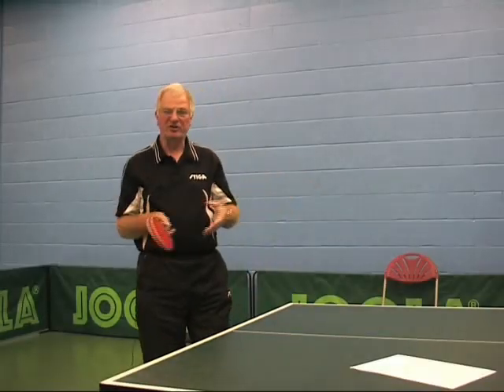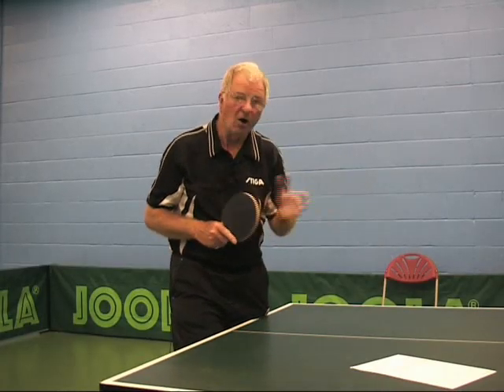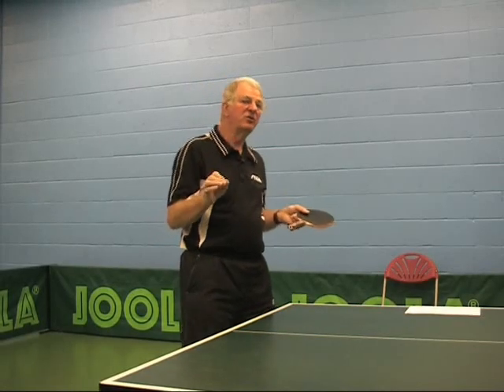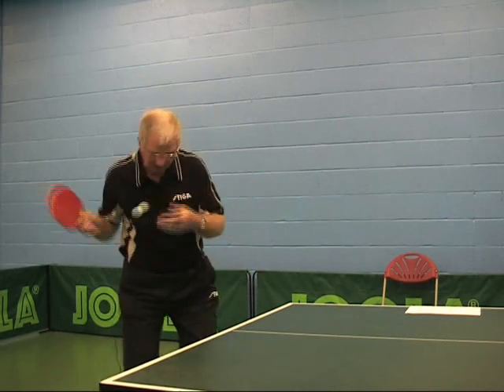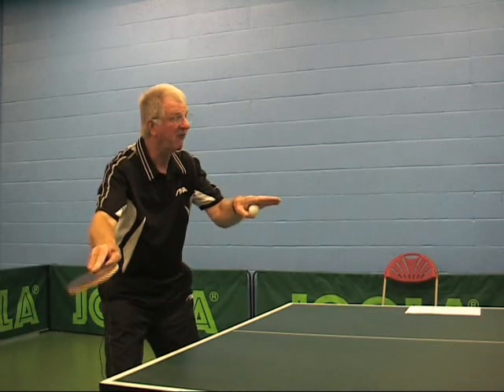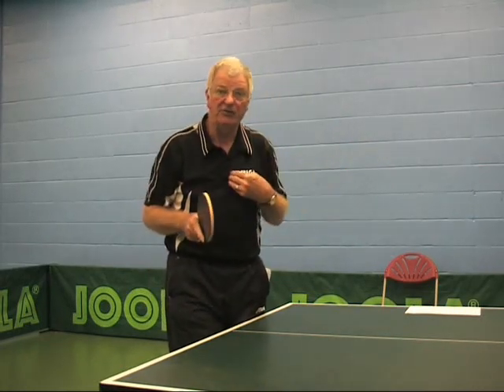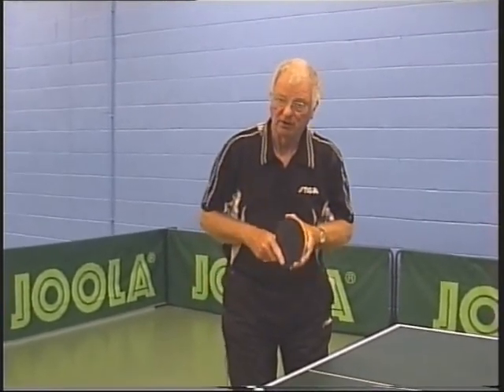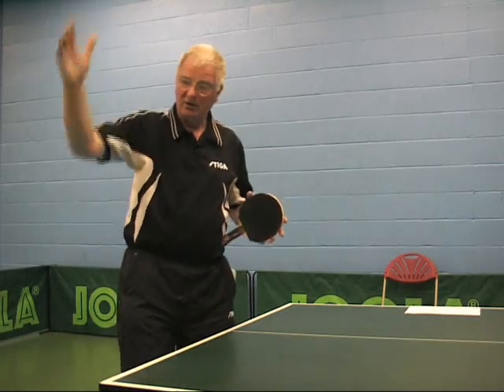9 Thought Processes (No.9) For A Table Tennis Serve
Pt4 how to make your opponent return your serve to where you want them to.

Part 4 of a 4 part series. Serving today is an extremely complicated topic. This series of 4 videos explains and demonstrates 9 points which Jim Clegg feels all table tennis players should think about before they serve the ball.